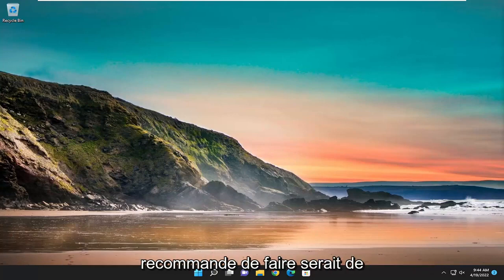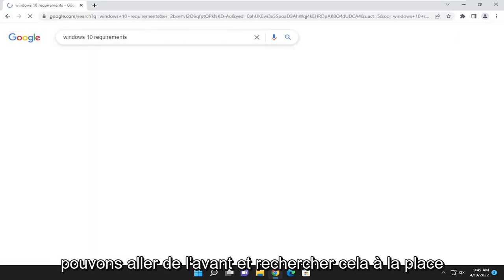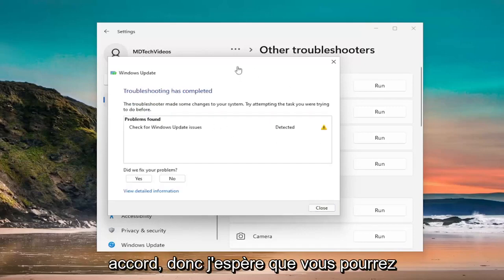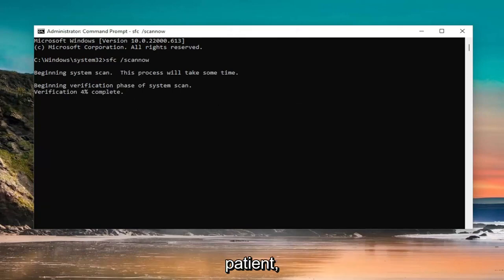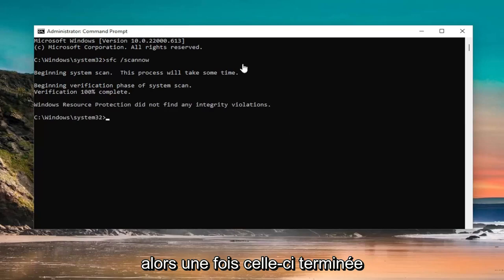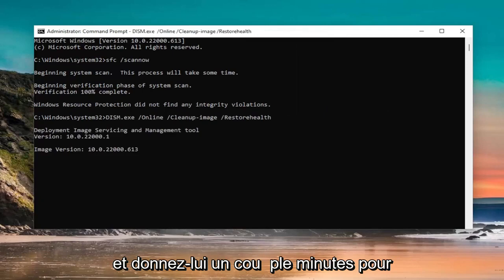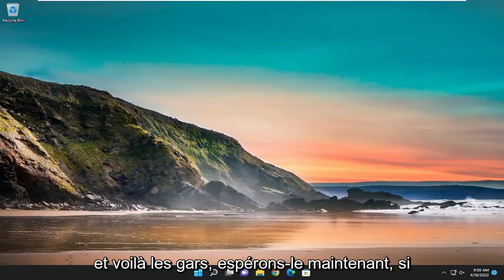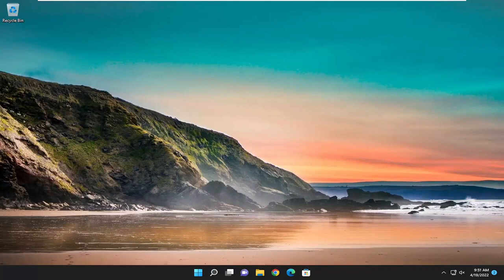Corrigez l’erreur de mise à niveau Windows 0x800700B7-0x2000A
Comment réparer l'erreur de mise à niveau Windows 0x800700b7- 0x2000a [Tutoriel]

Commandes utilisées :
sfc /scannow

Si vous avez rencontré l'erreur de mise à niveau Windows 0x800700B7- 0x2000A lorsque vous essayez de mettre à niveau vers Windows 11 ou vers la dernière version/construction de Windows 10 ; il n'y a pas lieu de s'alarmer car vous êtes au bon endroit! Cet article est destiné à vous aider avec les solutions les plus appropriées que vous pouvez essayer de résoudre avec succès ce problème.

Plusieurs utilisateurs ont signalé ne pas pouvoir mettre à niveau vers Windows 11 ou installer les dernières mises à jour cumulatives de Windows 10 en raison d'un code d'erreur 0x800700b7 - 0x2000A. Si vous êtes l'un de ces utilisateurs et que vous cherchez des moyens de résoudre ce problème, ce message est destiné aux utilisateurs comme vous.

Problèmes abordés dans ce tutoriel :
erreur windows 0x800700b7
erreur Windows 0x800700b7 erreur définie par l'application ou définie par l'objet